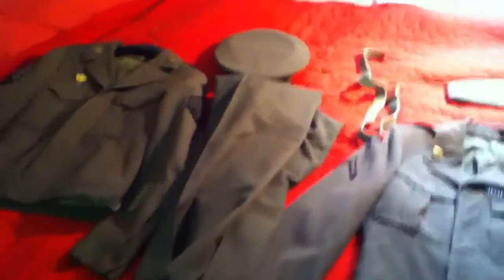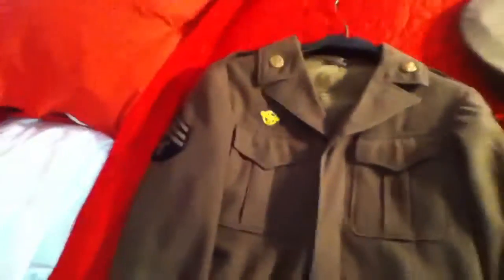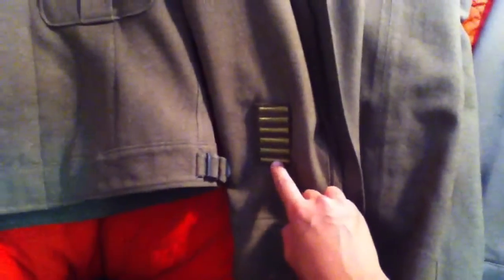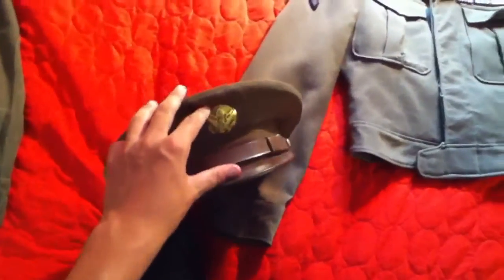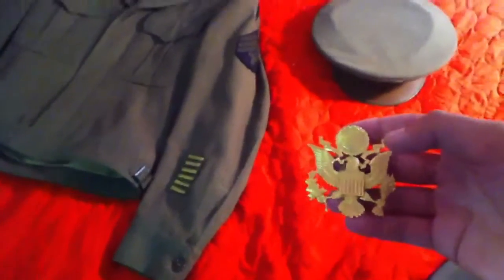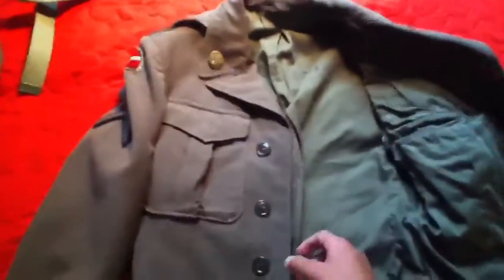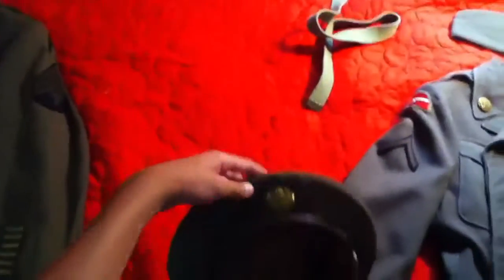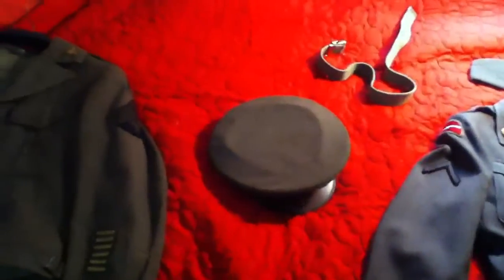WWII Collecting for Beginners Part 2 Ike Jackets and Dress Uniforms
Here's part two of my series WWII Collecting for Beginners. This is where i show you what you need for your Dress uniform setup.
Here's A list of the items that you need.
Ike Jacket
Dress Pants "Wool"
NCO Visor Cap
Belt
Overseas Cap
Service Shoe